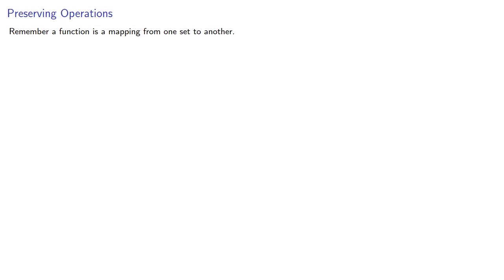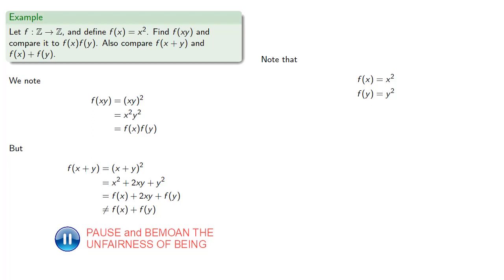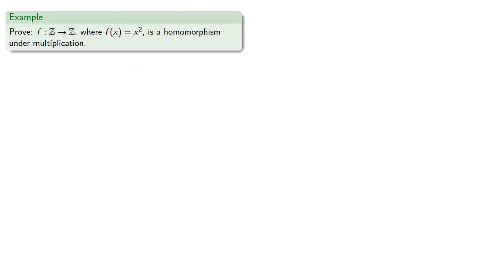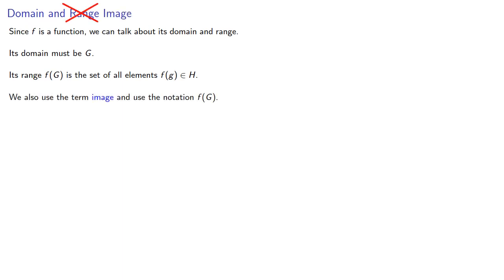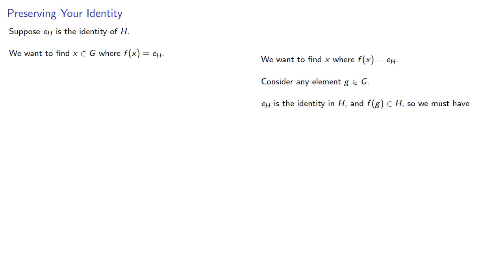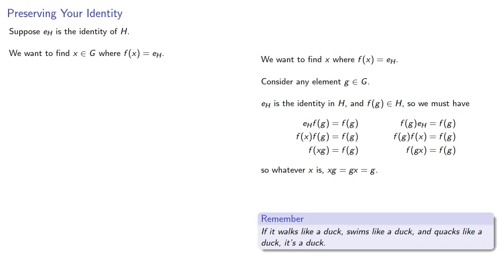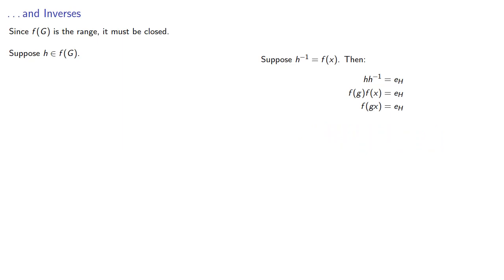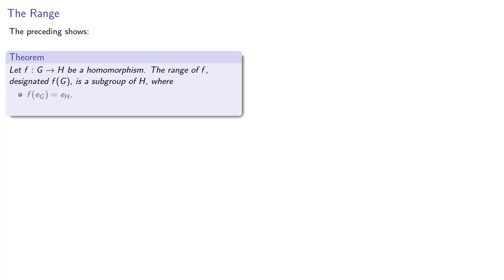Homomorphisms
Introducing homomorphisms (abstract algebra).